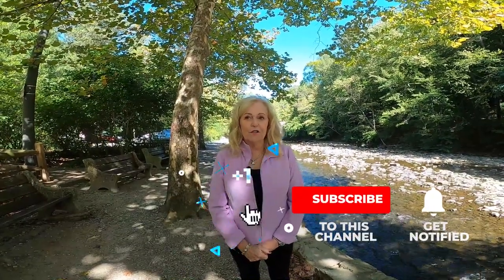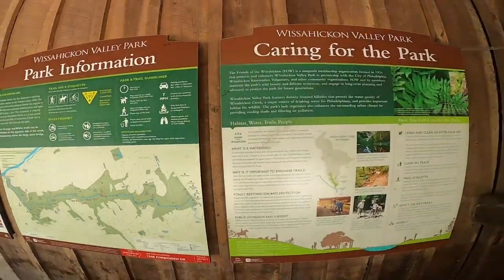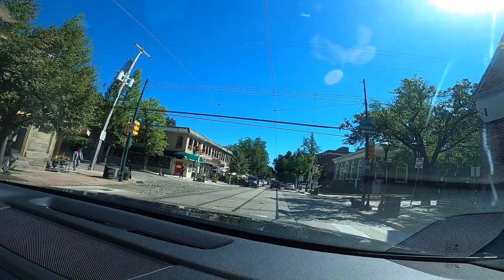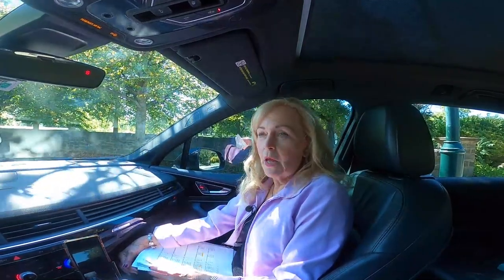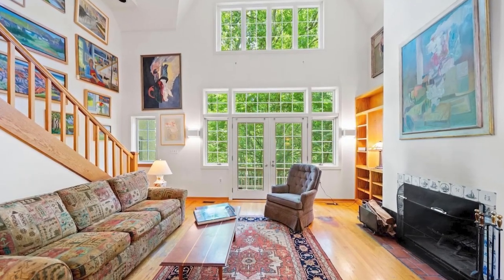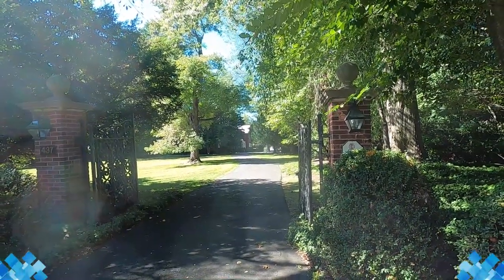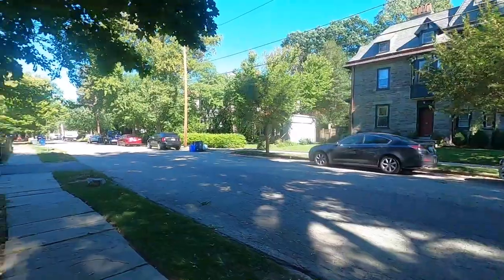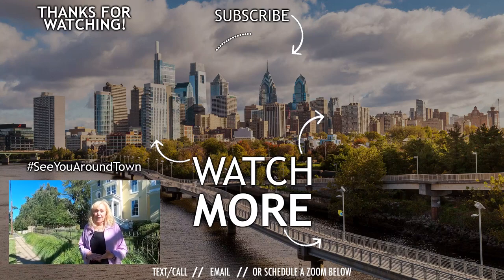Chestnut Hill PA Vlog Tour | Best Neighborhoods In Philly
Chestnut Hill is one of the best places to live in Philadelphia. Living in Chestnut Hill PA offers one of the best suburbs in Philadelphia so come check it out with us as we take you on a full vlog and driving tour through the streets of Horsham!
If you have any questions on how to navigate the Philadelphia real estate market, be sure to reach out to your favorite Philadelphia realtor!

Welcome! If you are looking for the most thorough, deep dive in to all things Philadelphia... this is the channel that helps you do that!
My name is Linda Dale, I'm a local real estate agent (born and raised here!) and we get calls and emails every single day from people just like you who are ready to make a move and we absolutely love it! So if you're thinking about buying or selling in Philly then give us a call, shoot us a text, send us an email or jump on our calendar if you want to jump on a zoom with us and we've got your back when making a smooth move in Philadelphia!

· Neighborhood Vlogs ~~ Coming Soon!
· Map Tours ~~ Coming Soon!
· Things You Should Know ~~ Coming Soon!
· Property Taxes ~~ Coming Soon!
· Best Public Schools ~~ Coming Soon!
· Best Private Schools ~~ Coming Soon!

// CHAPTERS
0:00 Intro